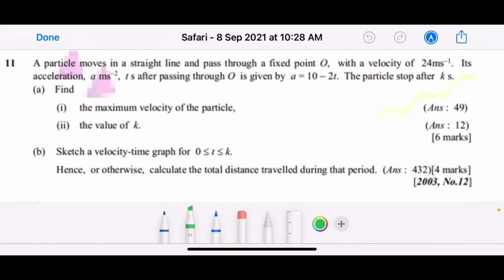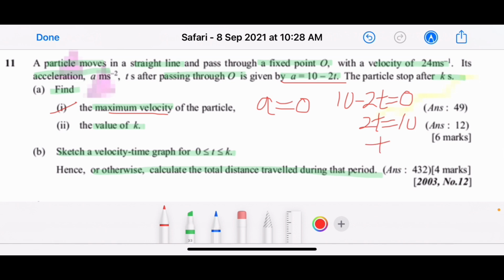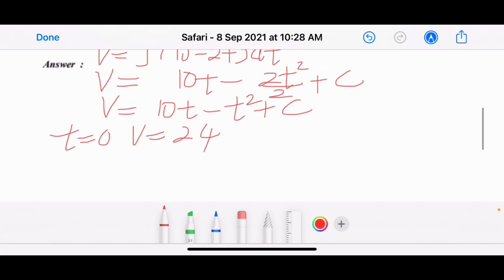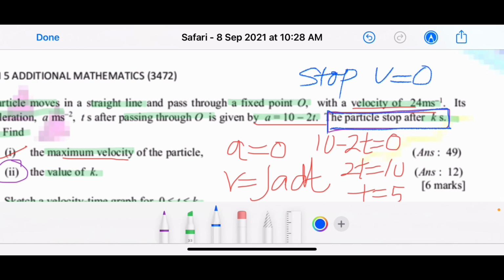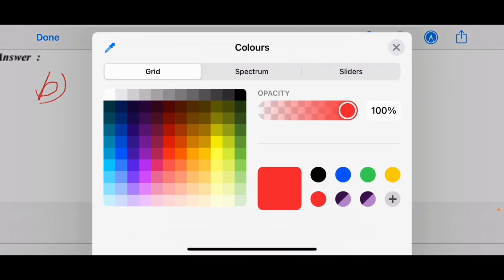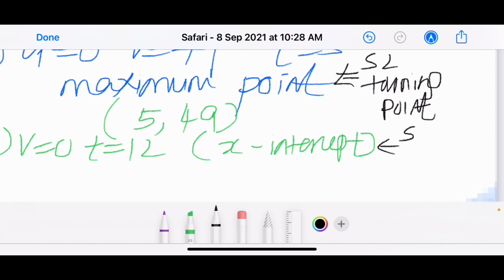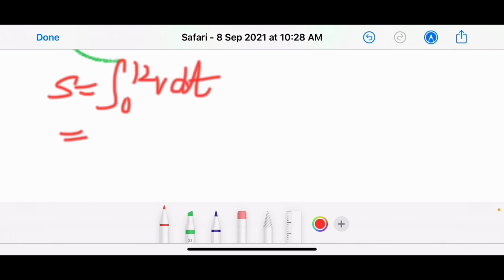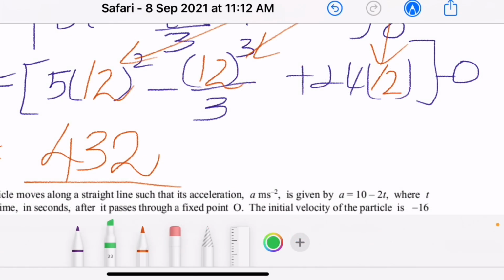40. Online Revision for SPM2021